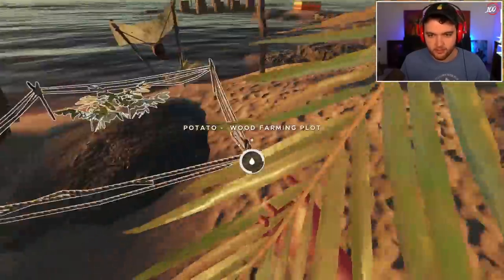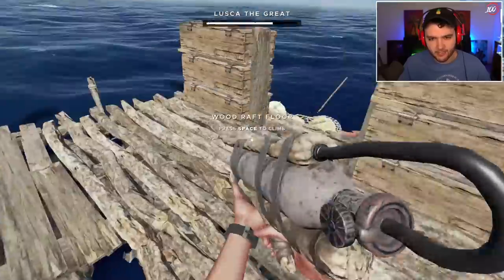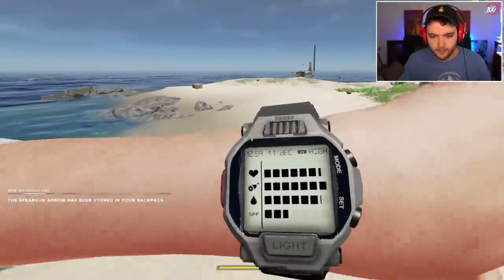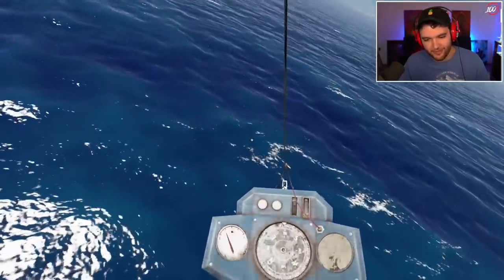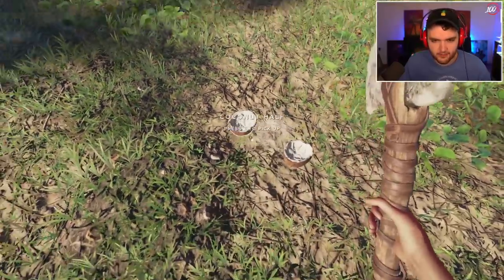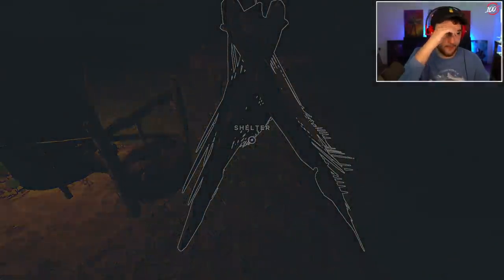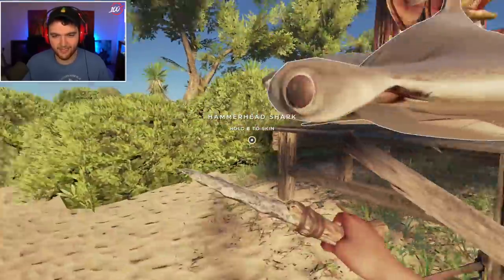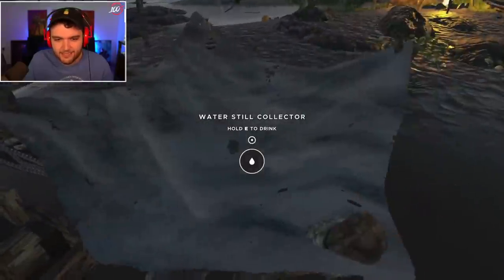MEGALODON & KRAKEN BOSS FIGHT!!! (Stranded Deep ENDING)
THE ENDING! Killing the Meg & The Giant Squid Kraken and going for rescue!

-NoahJ456